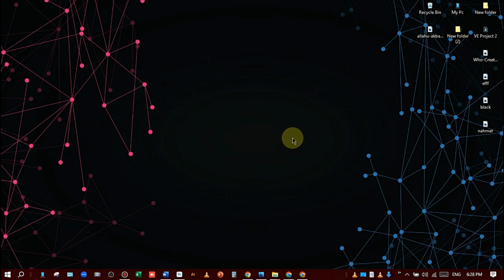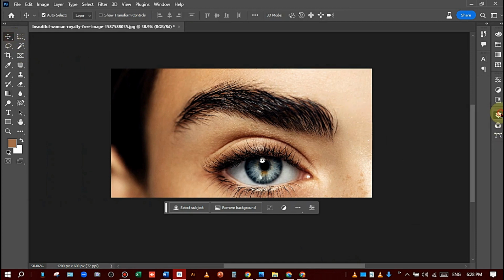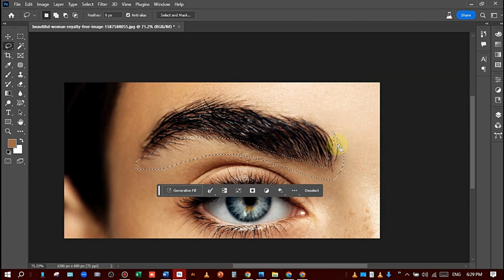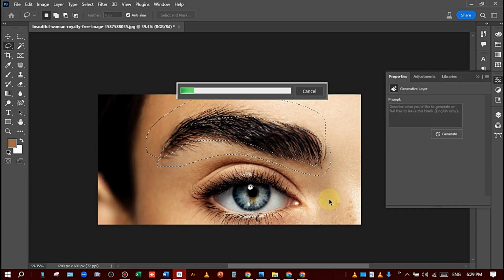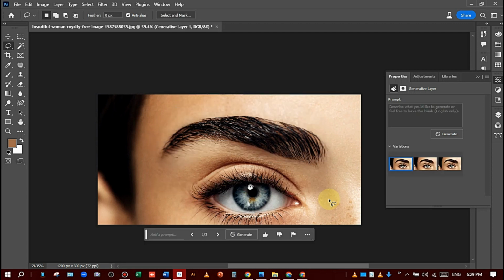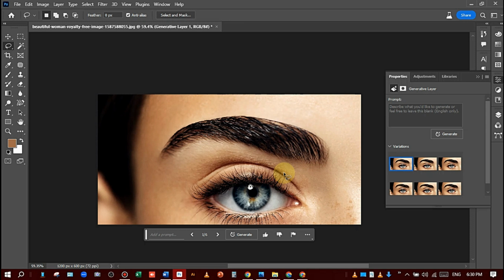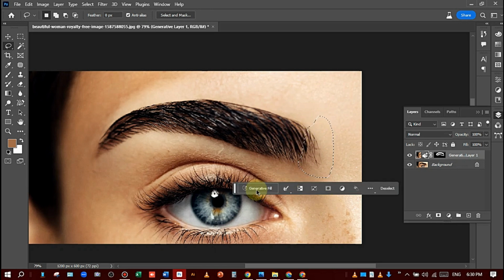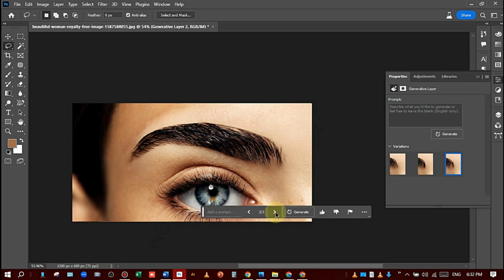Eyebrow Shape Using Generative Fill | Adobe Photoshop Beta Tutorial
Hi, Friends
Today I'll teach you how to shape eyebrow using generative fill in Adobe Photoshop beta.